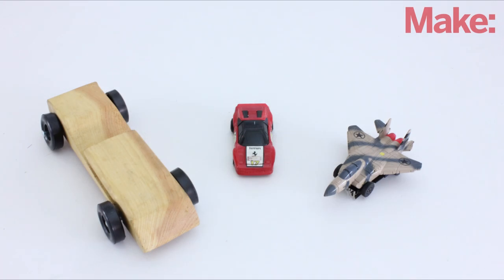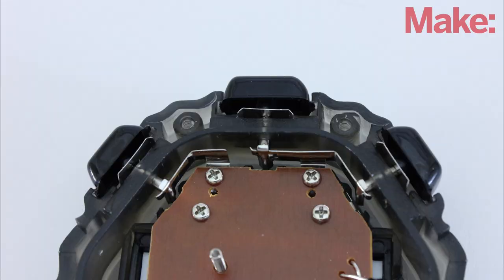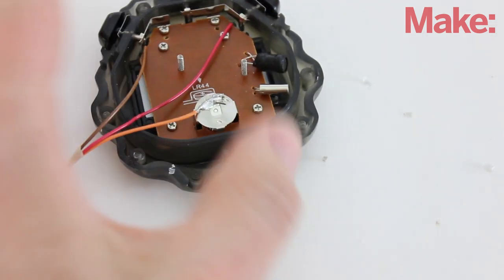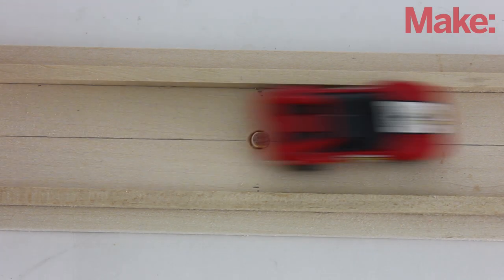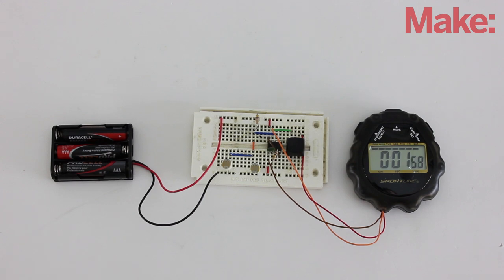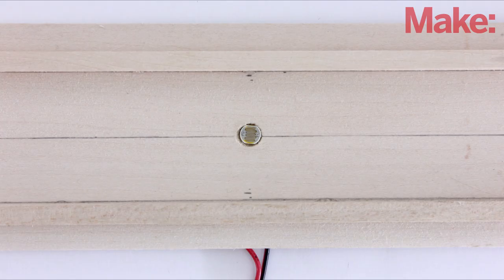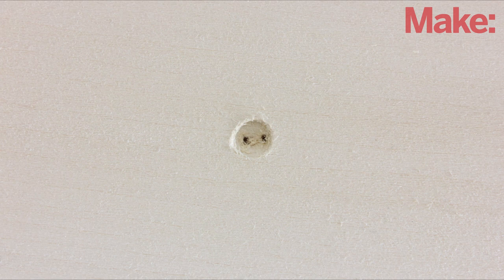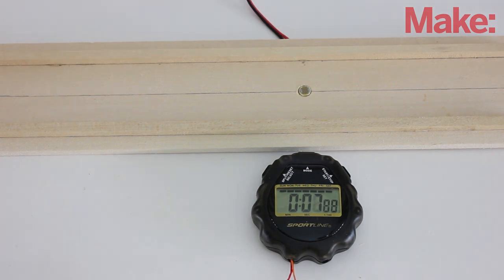Sensor-Triggered Toy Race Car Timer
Racing toy cars, like Pinewood Derby or CO2 dragsters, is a lot of fun. But if you want to compare the results of multiple races, you need be able to accurately record the finishing times of each one. To do this, I designed a timer circuit that will automatically record the finishing times. View the full project